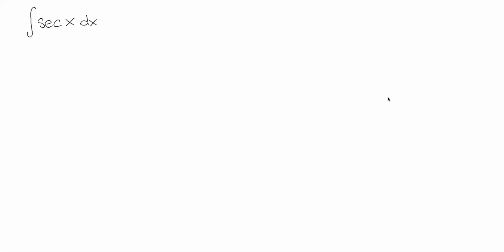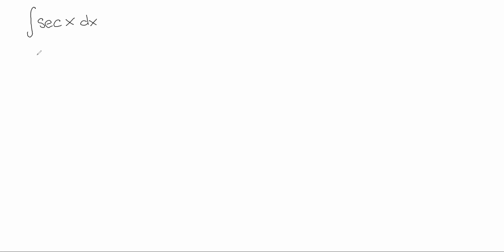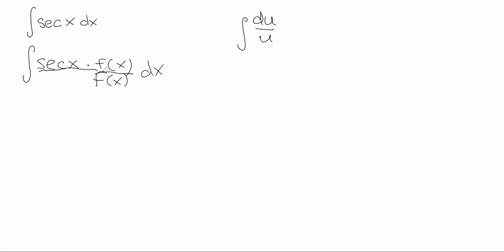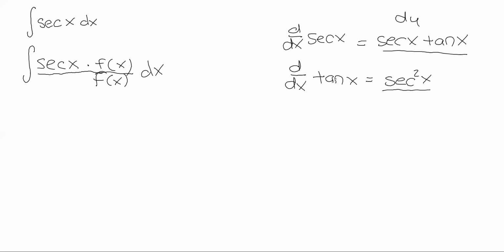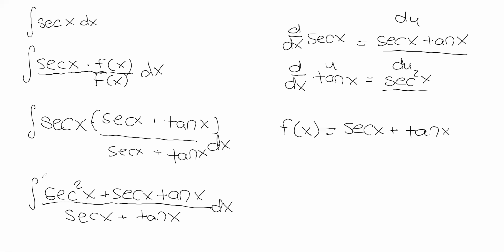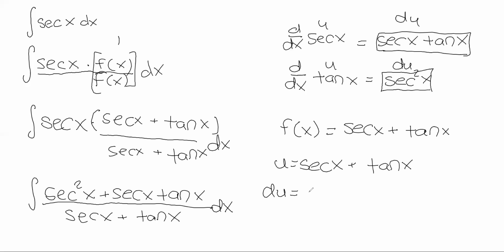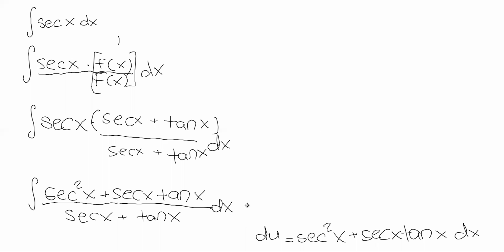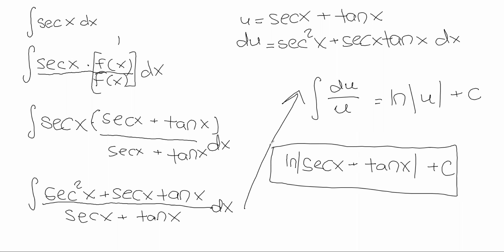AP Calculus BC: Integrating sec(x)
In this video, we learn how to integrate the secant function using some algebraic manipulation witchcraft and u-substitution wizardry.